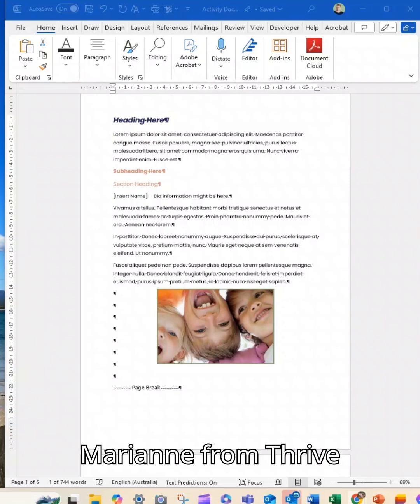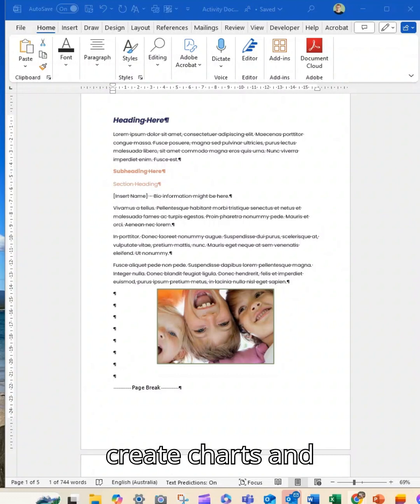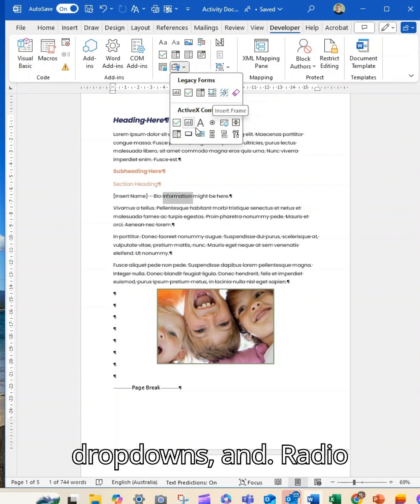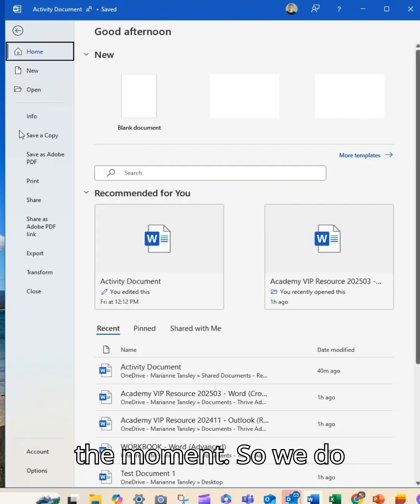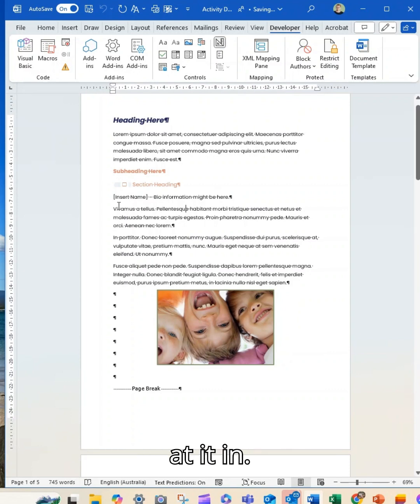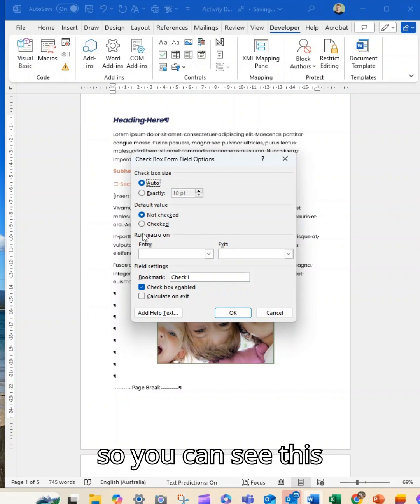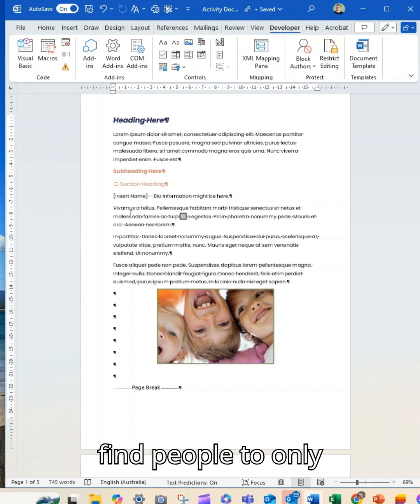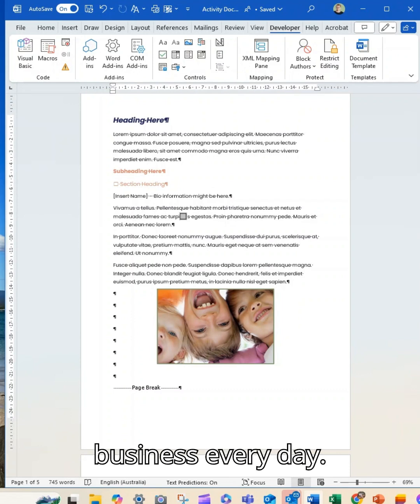Using fillable forms in Microsoft Word for information collection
Tired of missing details in emails?

Use Fillable Forms (Developer tab, then Controls) to create structured documents where users can just type their answers.

No confusion, no lost info!